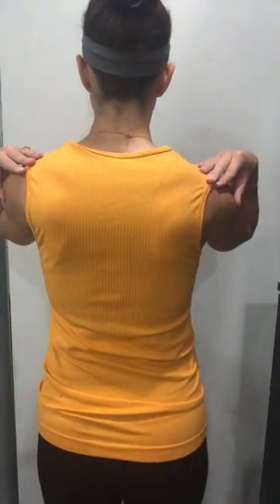Zyia Parallel Tank Review | Zyia Active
The Parallel Tank comes in lots of colors! Fits true to size or size up 1 for more room around the belly. Great for the gym, cute for the office with a cardigan and super cute with jeans for a night out.